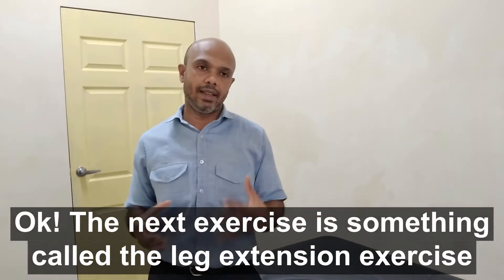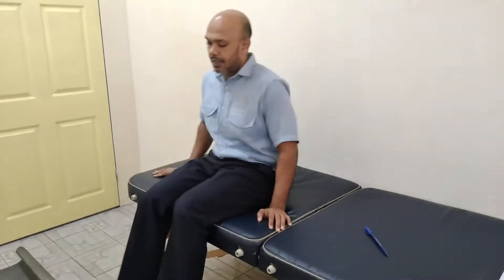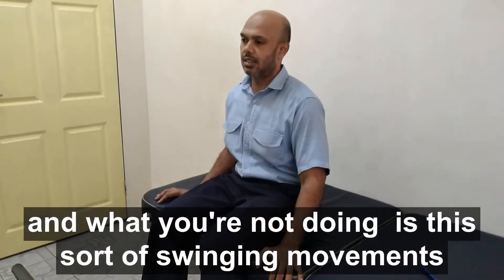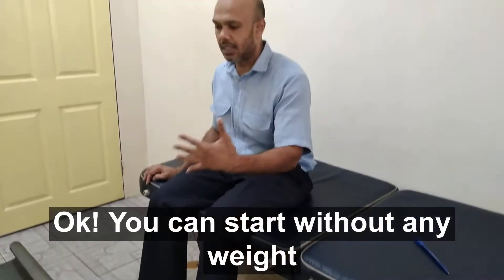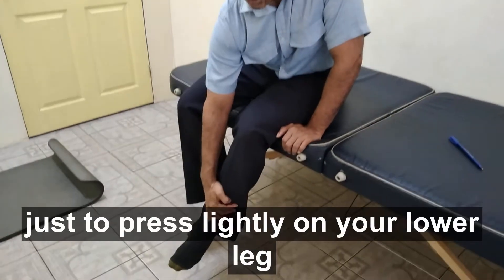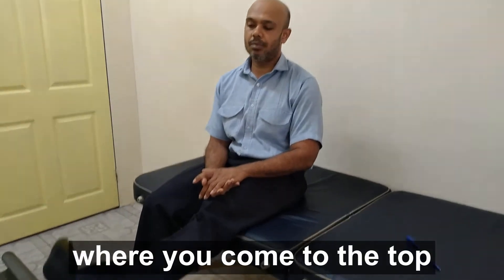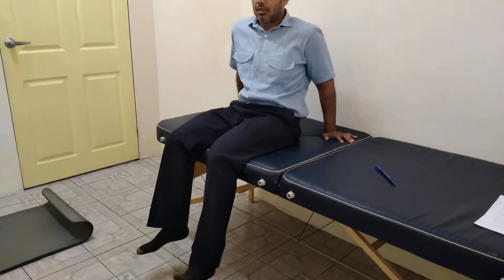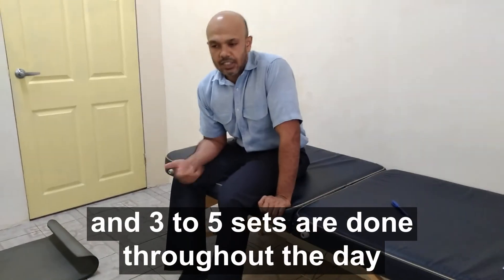Leg Extension Exercise - Patient Tutorial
Progressive Physiotherapy and
Cardiac Fitness Clinic

4 Chincuna Gardens
Chin Chin Road, Cunupia

Transcript:

Ok! The next exercise is something called the leg extension exercise

That is done to

strenghten the quadriceps muscles

So you sit on a chair or on a bed

So let's just say you're exercising this leg

Let's just say this was your weaker leg

you pull the foot here

pull the ankle back

pull it back

lift

tense here for a couple seconds

and you come back down

relax

pull the foot up

tense for a couple seconds, feel it,

feel the muscle get hard

come back down

relax

foot up

come up

tense the muscle, really tight

down

relax

and what you're not doing  is this sort of swinging movements

Ok!

This sort of swinging movement can be used for

some mobility work but right now we are focusing on strength

if you're doing this

you may not be able to build a lot of

Ok! You can start without any weight

and just

pull up, tight, slow, granular movement

tense-

and you relax, as time goes by

you want to add some weight to the leg so

your regular ankle weight you can put it around

the leg or you can get a partner

just to press lightly on your lower leg

So when you're lifting the leg

when you're lifting the leg

there is some additonal work for the quadriceps to do

Remember, you don't want to be at one level all the time

you have to gradually increaase your intensity

and two ways to increase or three ways

to increase your intensity

is that when you come to the ,
first way

where you come to the top

tense really tightly and increase the amount of time

that you'll be flexing for

So initially you might only be able to flex for one or two seconds

but then you may be able to hold for a 5 seconds

come up again

hold tensed for the required amount of time

and slowly come back down

Ok! next way

you can put some

you can put an ankle weight here

with the ankle weight or a partner could lightly

put their hand on the lower leg

and they can press on your leg

while it is you are lifting the leg like this

Ok! Do this for around 10 to 15 repetitions

and 3 to 5 sets are done throughout the day